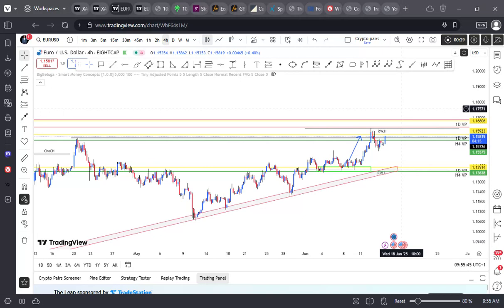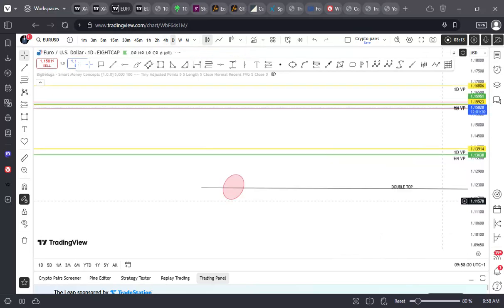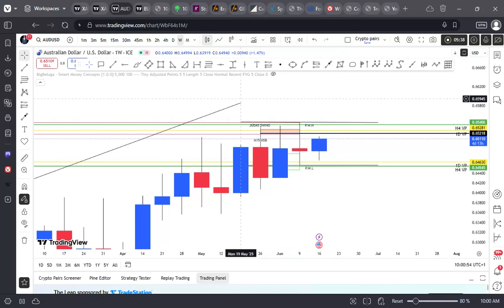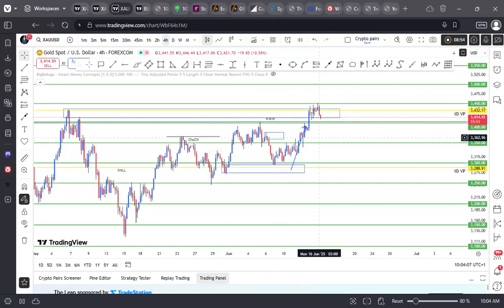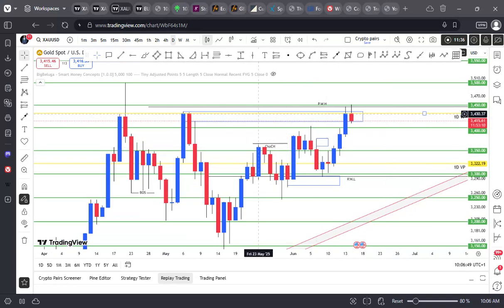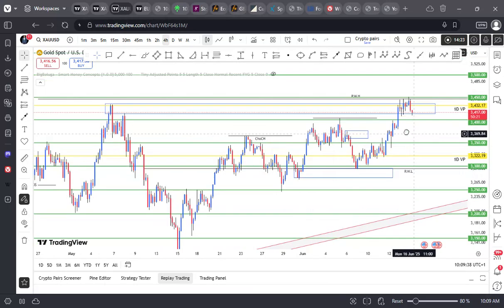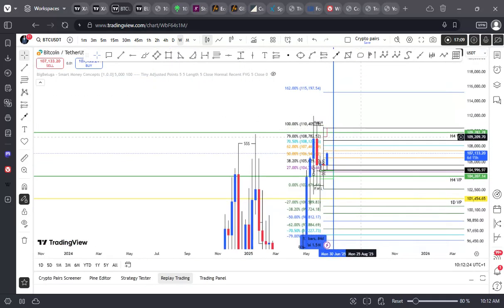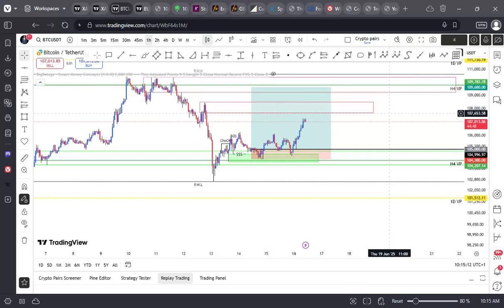What's The BEST Trading Strategy From 16TH To 20TH June 2025?